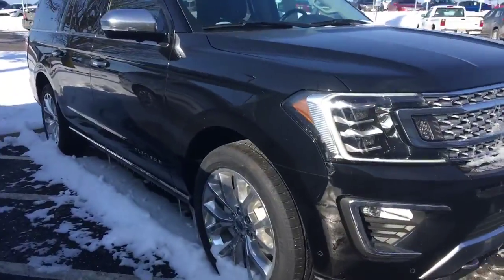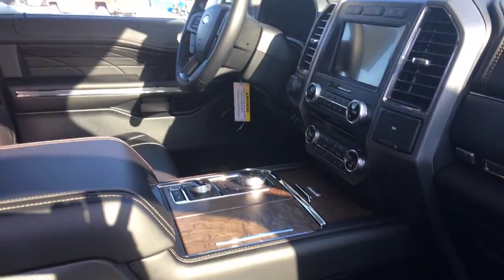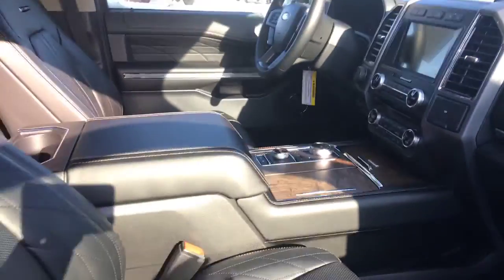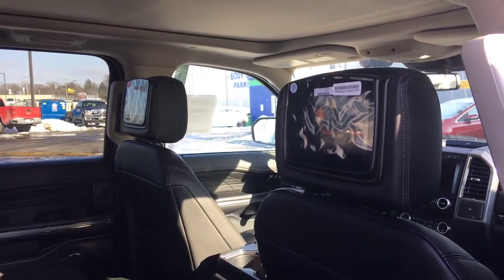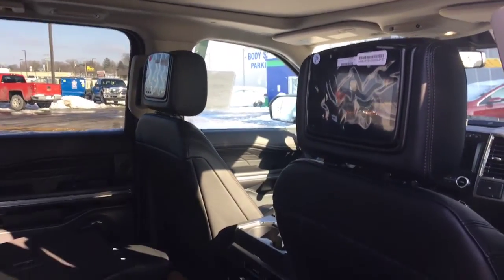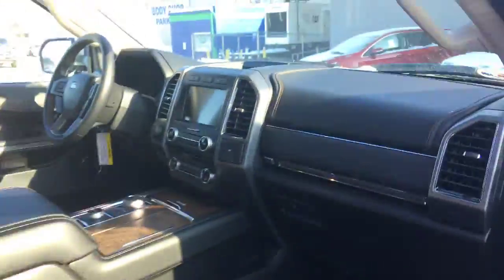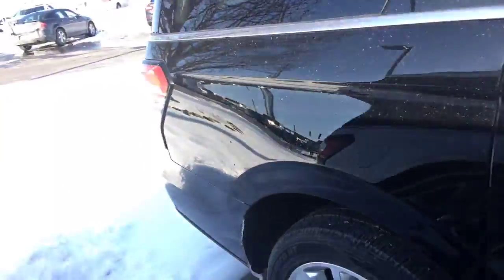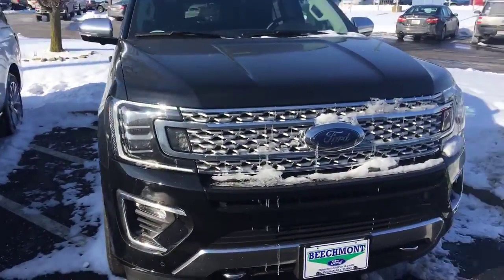Expedition video for Albert